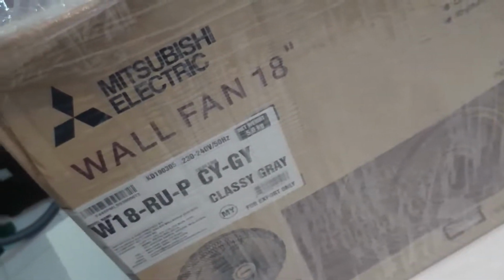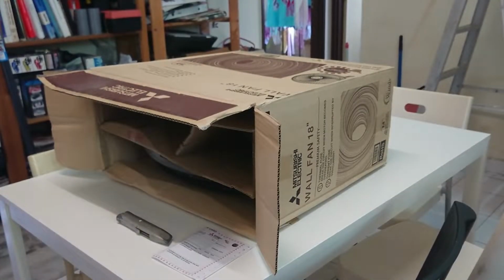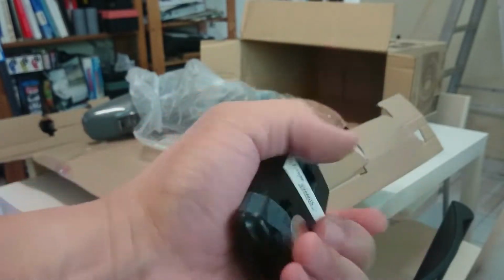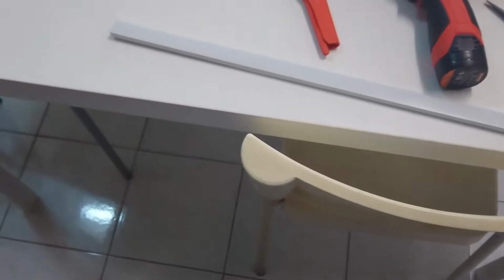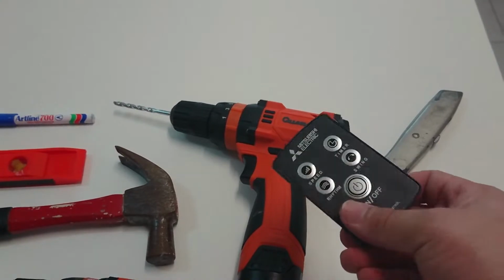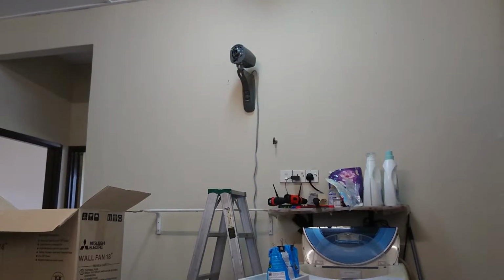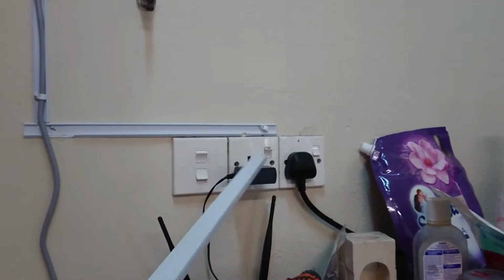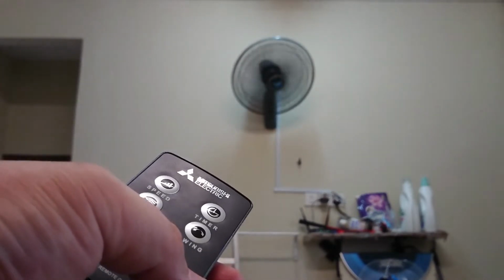Unboxing and Installation : Mitsubishi Wall Fan 18" With Remote Control Classey Grey W18-RU-P CY-GY.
I bought this fan to be installed to the kitchen for better air flow and ventilation, as the weather is getting warmer day by day. Global Warming is real.